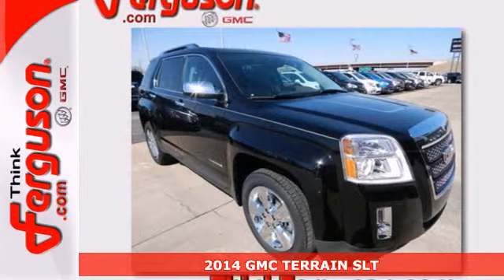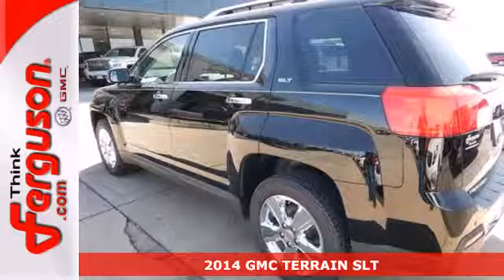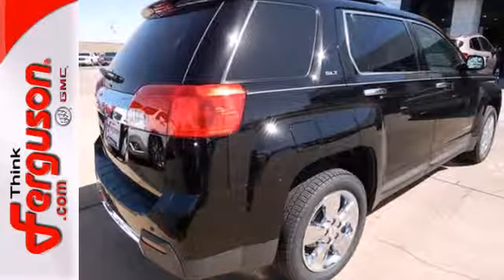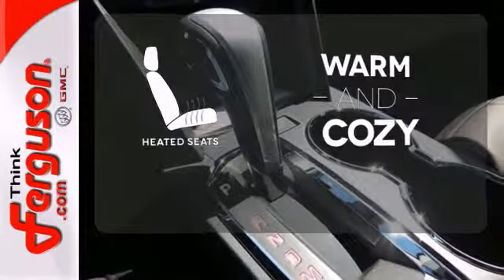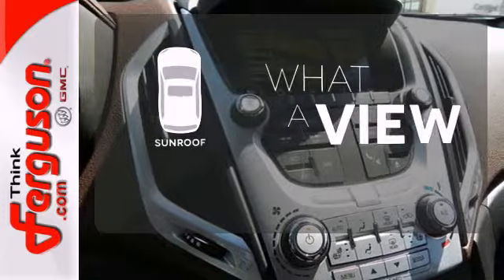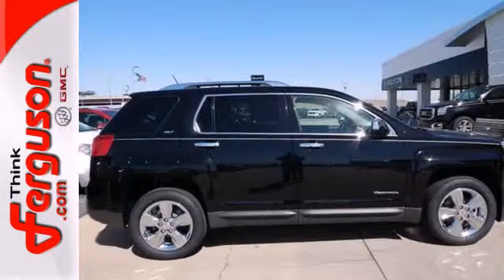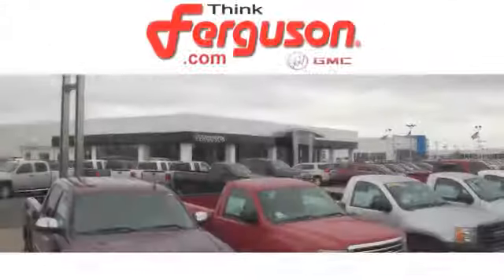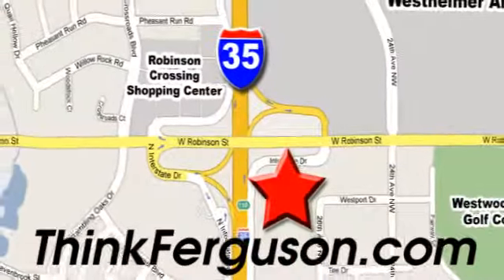2014 GMC TERRAIN SLT Norman OK Oklahoma-City, OK G7518 SOLD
Year: 2014
Make: GMC
Model: TERRAIN SLT
Engine: 2.4 Liter 4 Cylinder
Transmission: 6 Speed Automatic
Color: ONYX BLACK
Interior: BROWNSTONE
Stock #: G7518

Address:
1015 North Interstate Drive